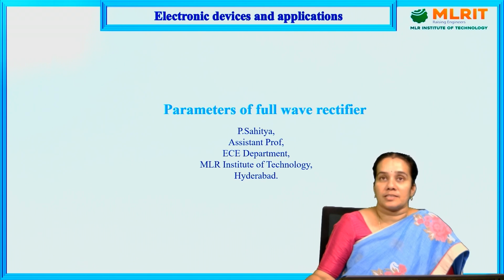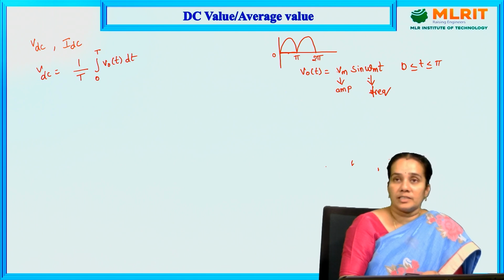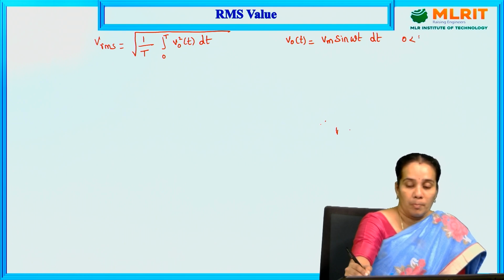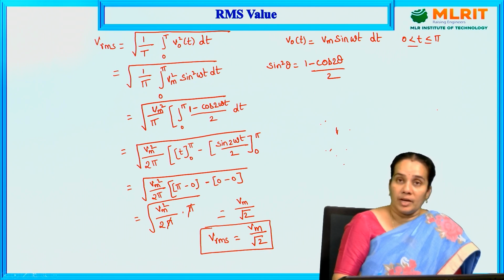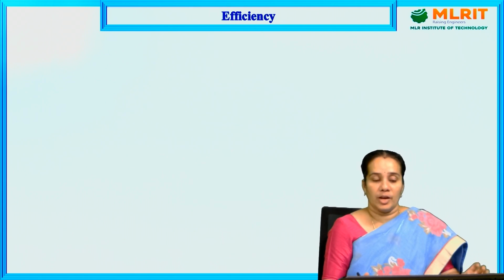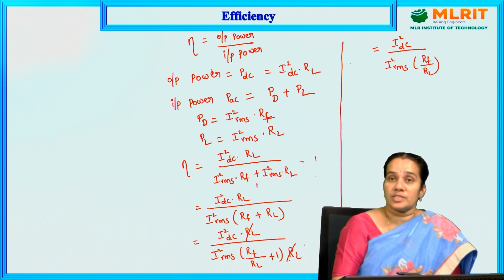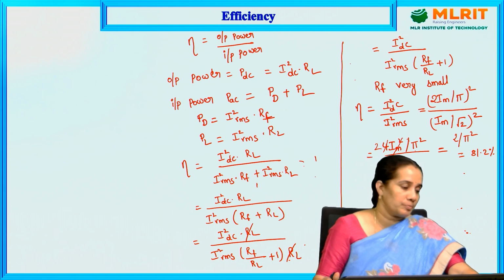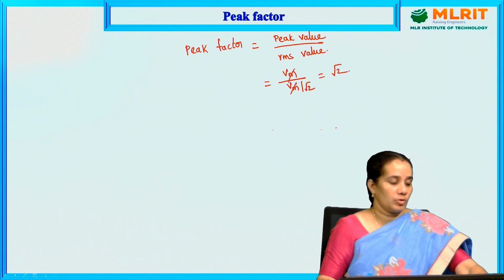LEC03|Electronic Devices and Applications | Parameters of Full Wave Rectifier By Mrs. P. Sahitya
Assistant Professor,
Hyderabad.